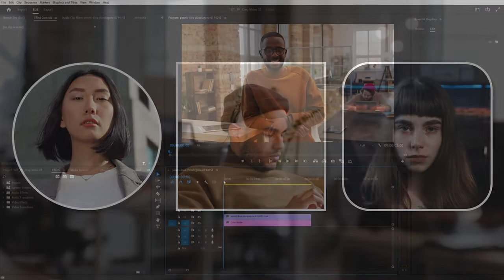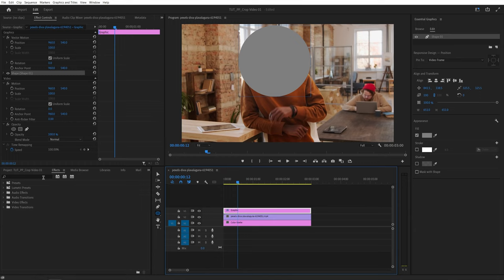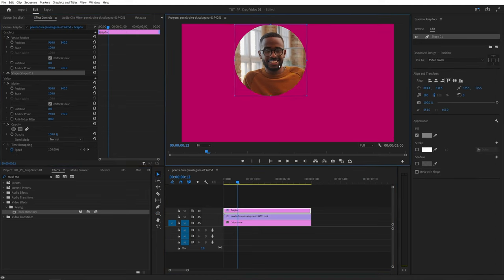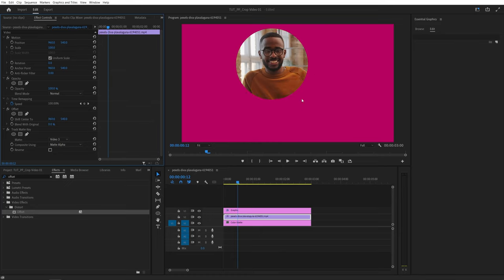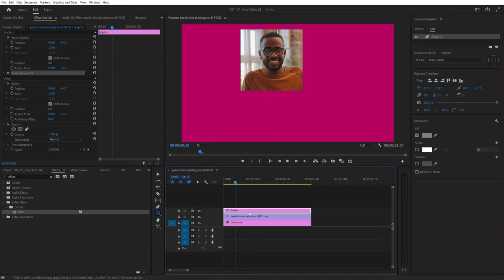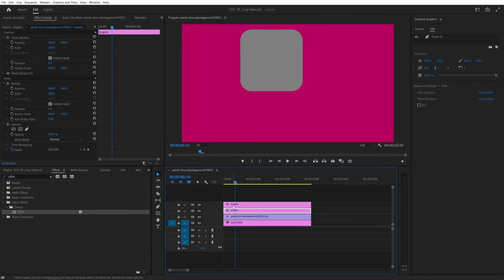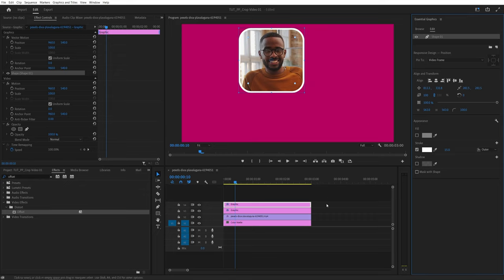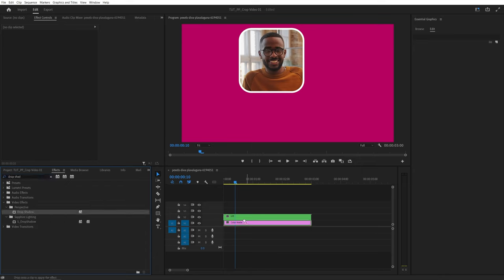How to Crop Video in Premiere Pro | Circle Crop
In this tutorial I show you how to crop video or image in premiere pro to circle, rectangle, rectangle with rounded corners and so on. With this simple method you can create cut outs of any shape and place videos in them.

💾Footage taken from: Pexels.com